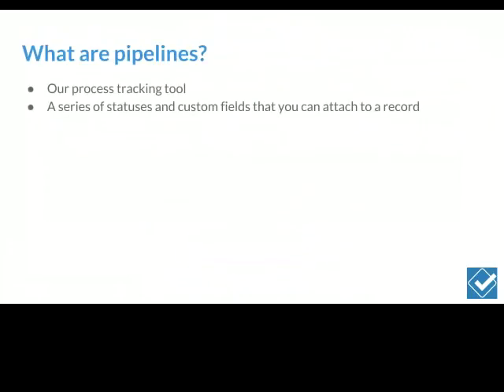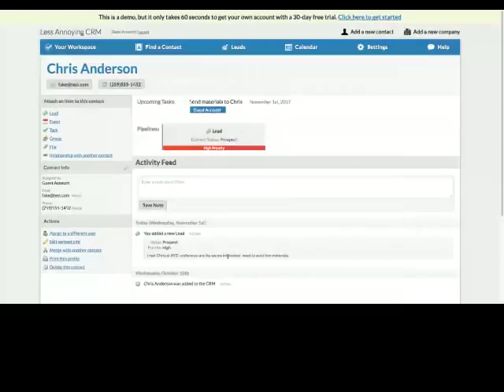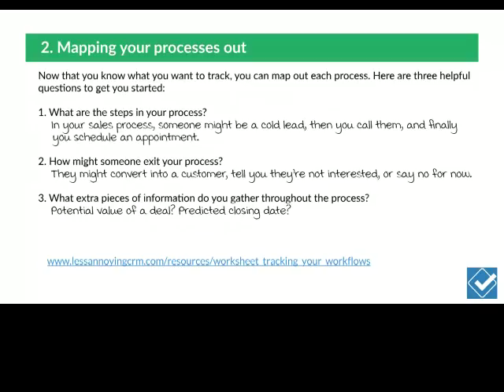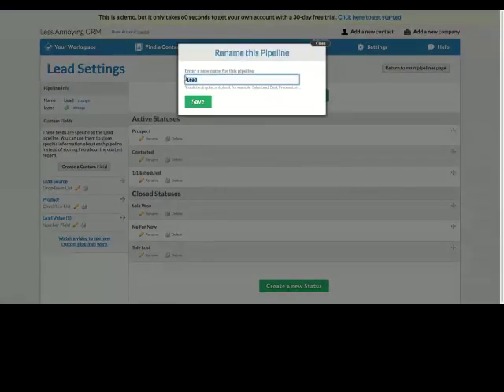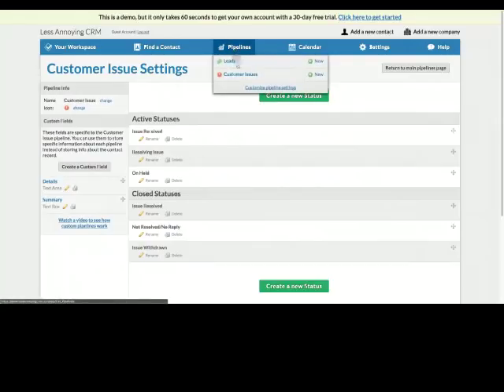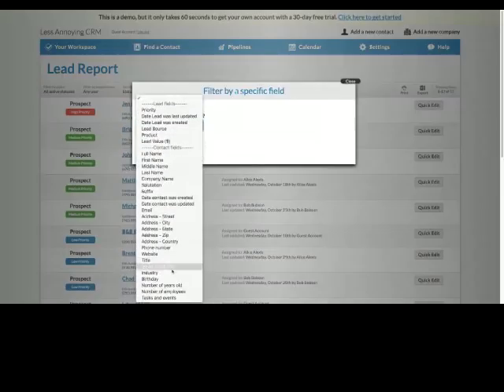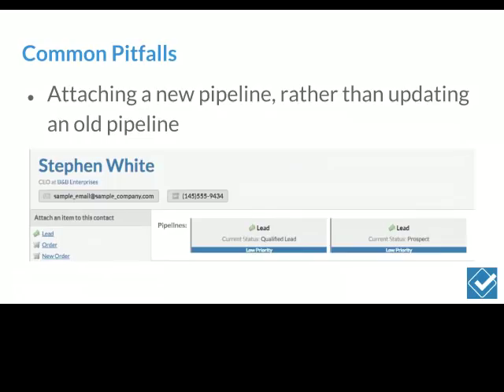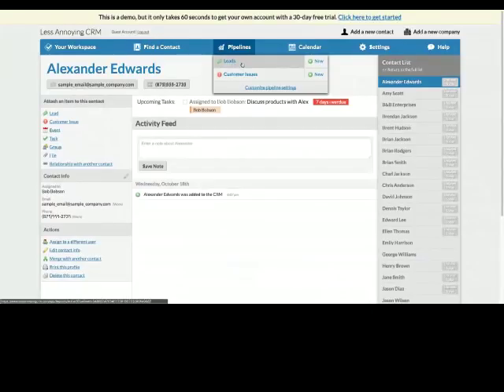Deep Dive: Pipelines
In this webinar, Julia, a CRM Coach at Less Annoying CRM, will guide you through everything you need to know about Less Annoying CRM's pipelines feature. We cover:

1. What the heck is a pipeline?
2. How to attach a pipeline to a record
3. How to customize your pipelines
4. How to pull reports
5. Common pitfalls

If you want to start using pipelines, or you're thinking about tweaking your current setup, this webinar is for you!

Have questions not answered in the webinar? No problem!